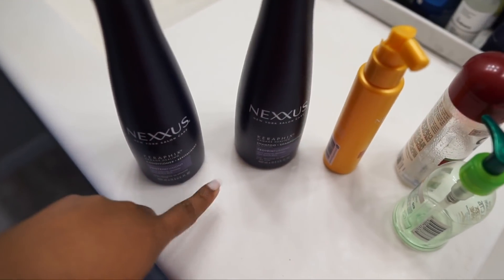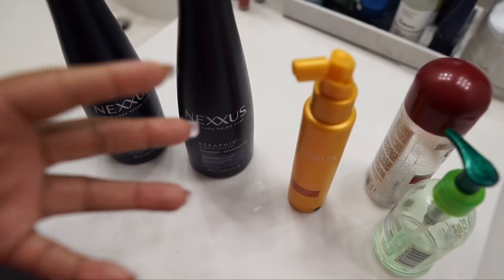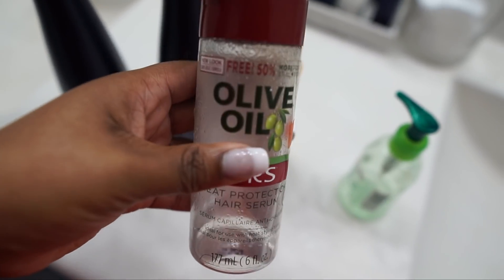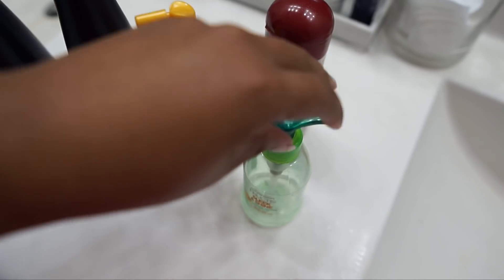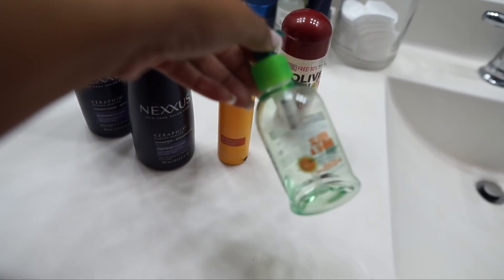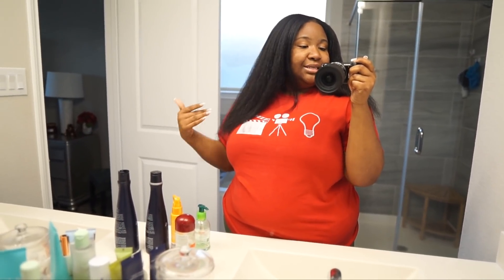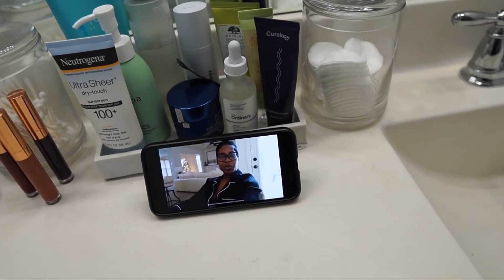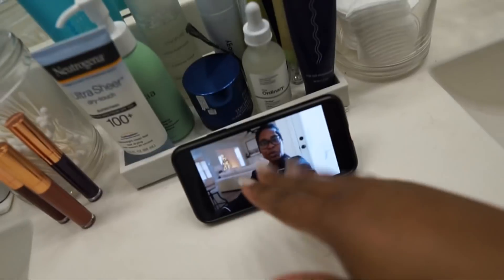My productive weekday 📅 Grocery shopping, Hair routine, dinner | Plus Size Vlog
Similar Bed from under $200
My barstools
My faux fireplace
Similar couch
Curology Skin Care:
Oriigins Hydrating Night Mask
Caudalie Toner
Neutrogena Sunscreen

Merry Had a Little Christmas - Jobii
All the Jingle Ladies - Jobii
O Holy Night (Lofi Version) - Dusty Decks